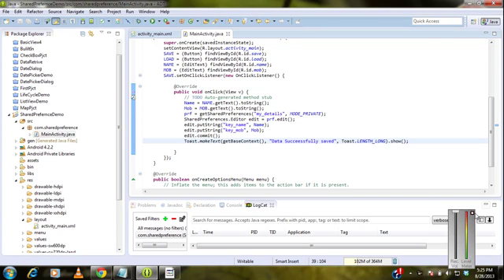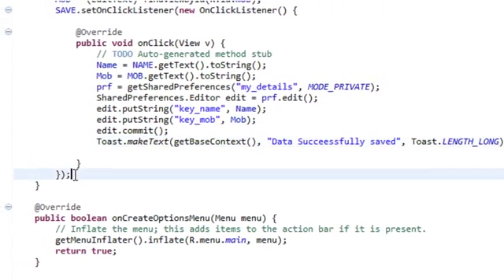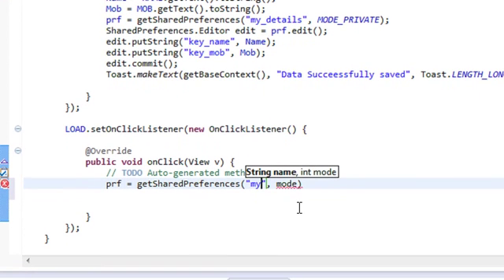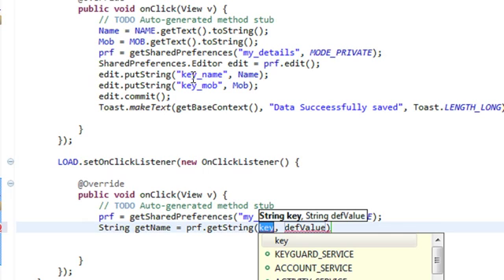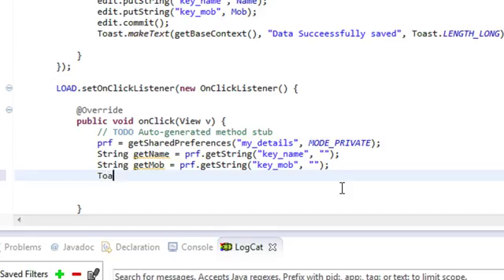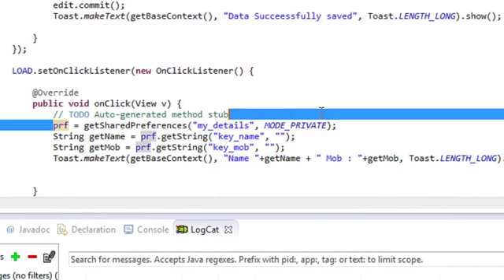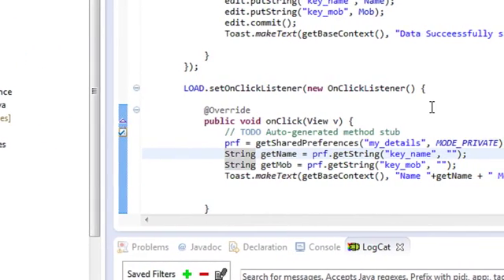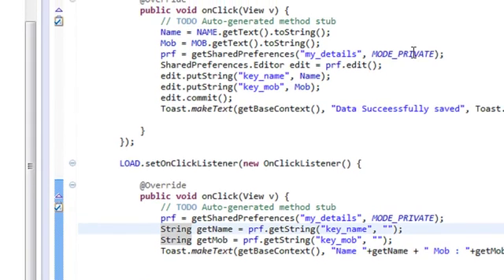android tutorial for beginners 52 shared preference in android 2